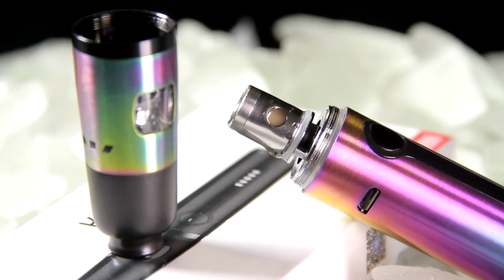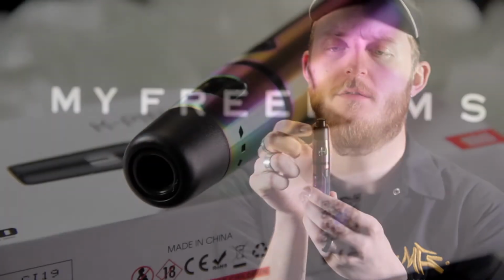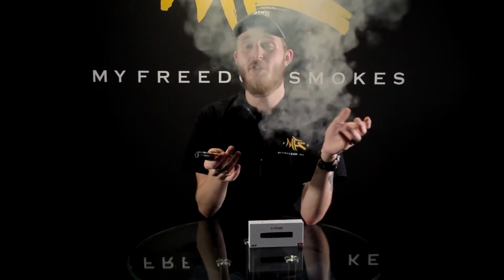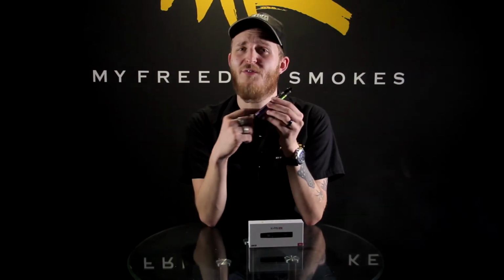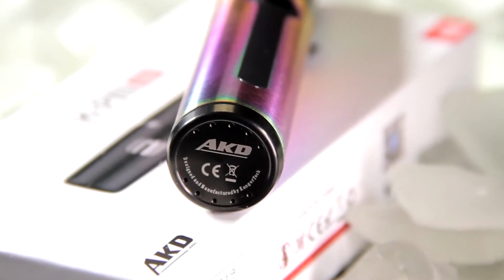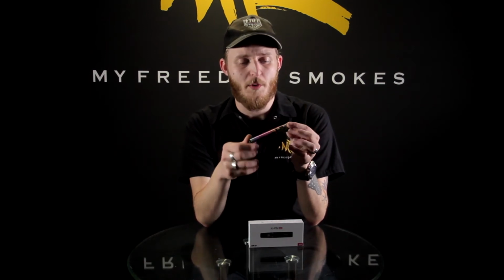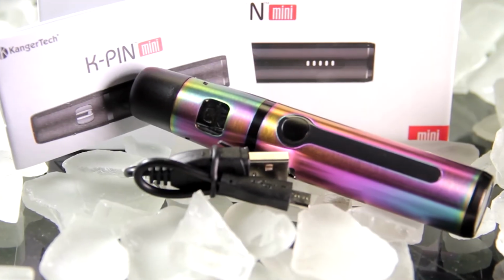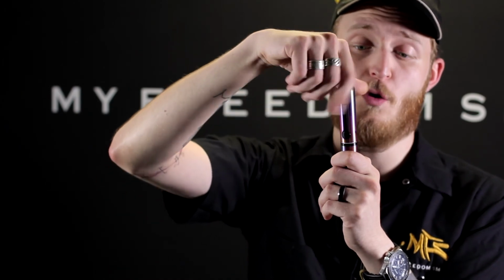K-PIN Mini Kit by AKD Series & Kangertech ( ALL IN ONE MOD KIT REVIEW)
K-PIN Mini Kit by AKD Series and KangerTech